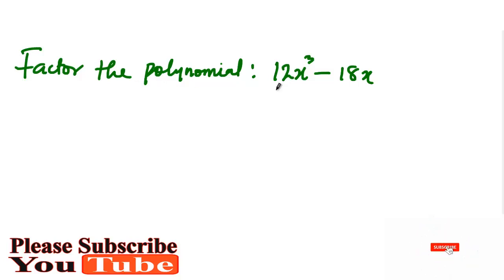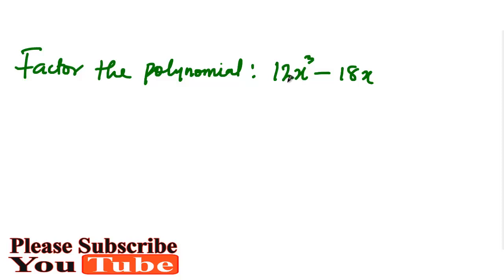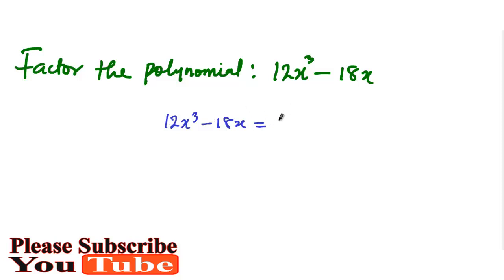Polynomial Expression Factorization 1